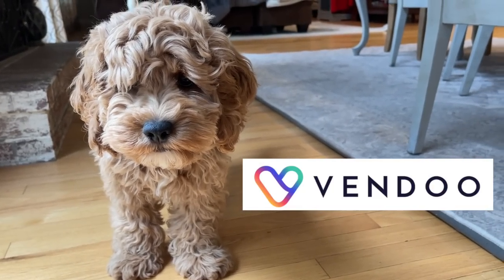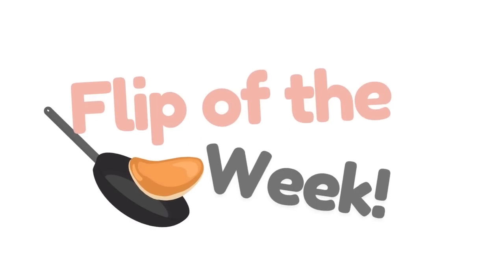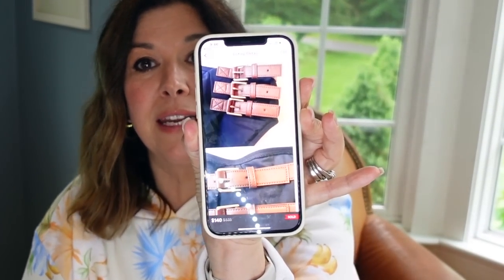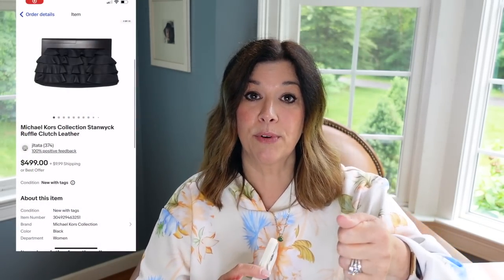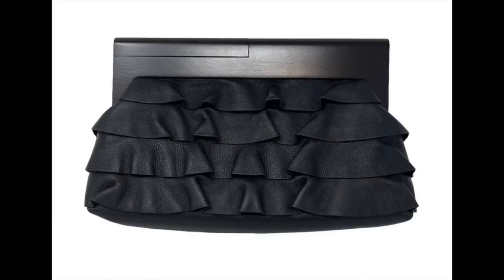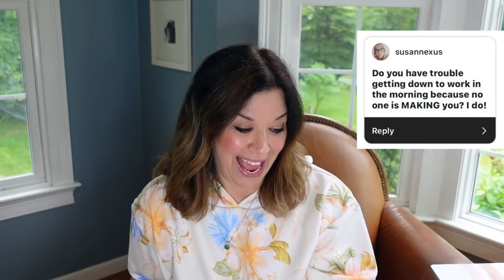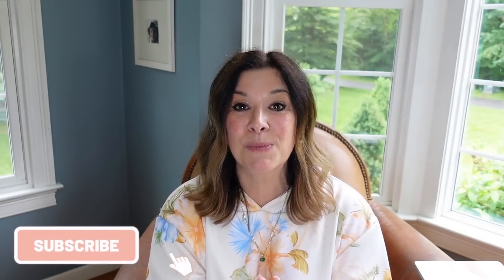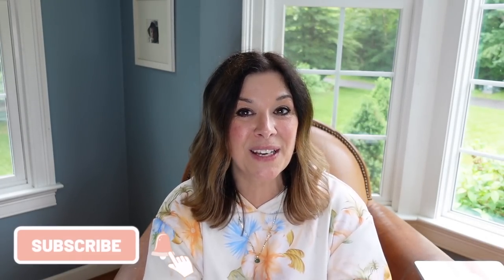Best Sale Ever, Time Saving Tips, Reseller IG Accounts &a Big Announcement! THRIFTCAST #5 Poshmark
Huge Family News! Best Sale Ever, Time Management Tips, Reseller IG Accounts Poshmark THRIFTCAST #5